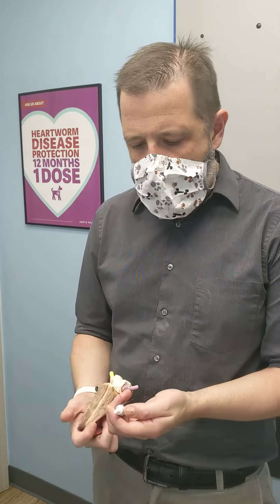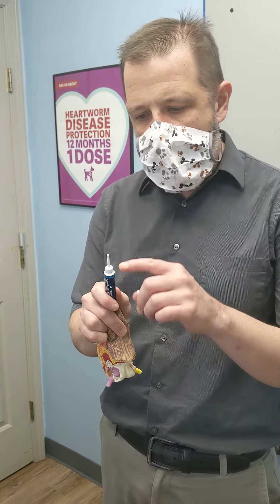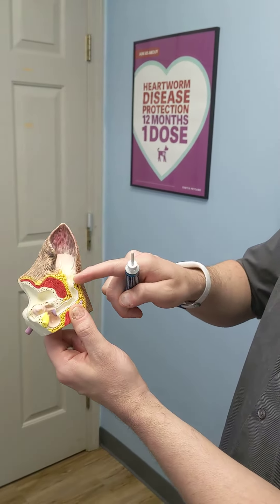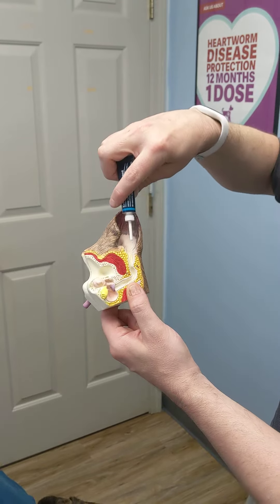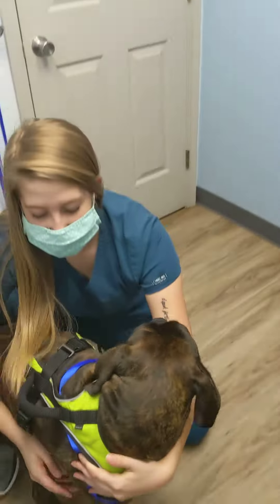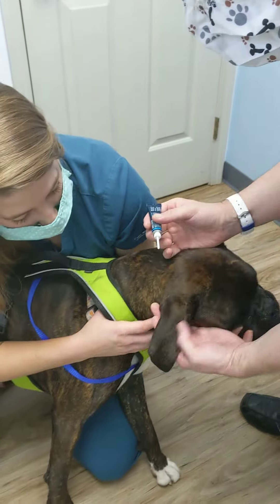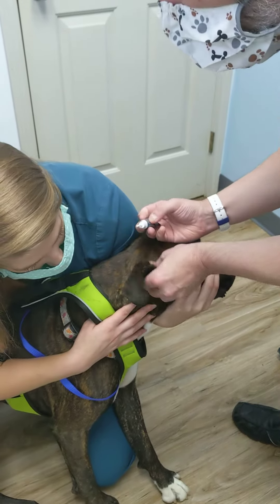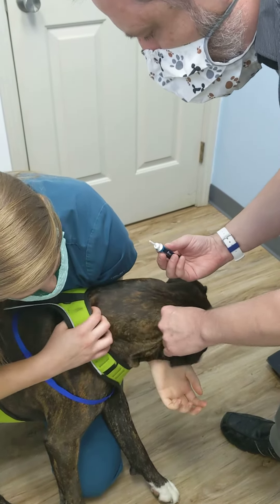How To: Applying ear medications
Creams and ointments are commonly prescribed for  ear diseases - learn how to apply them safely and easily.